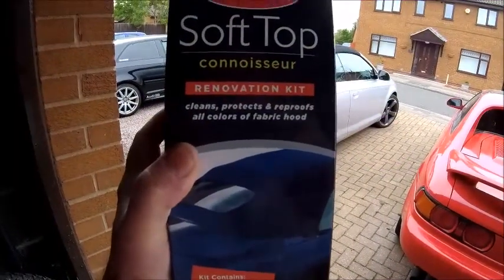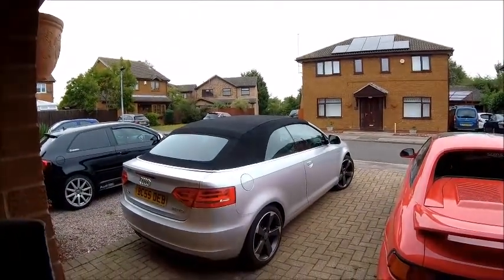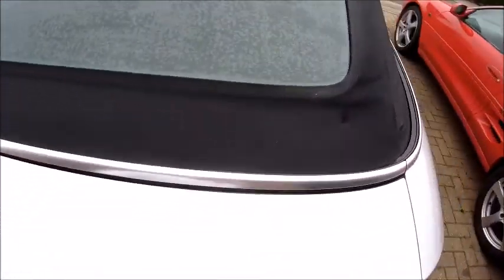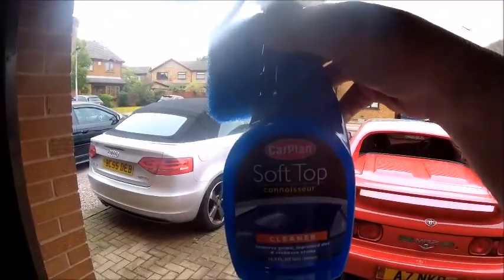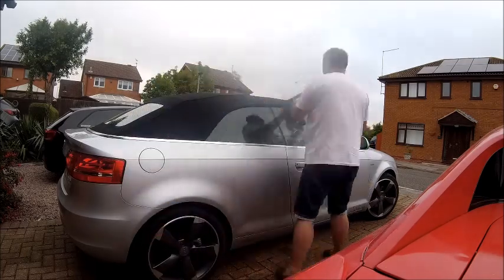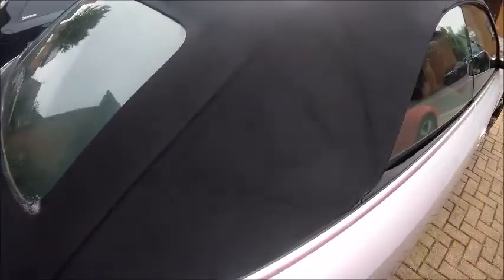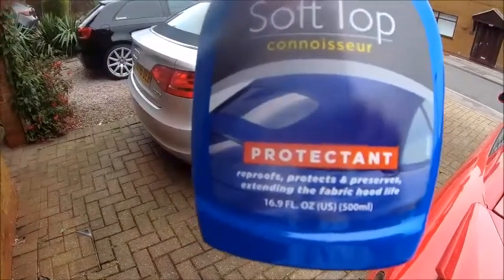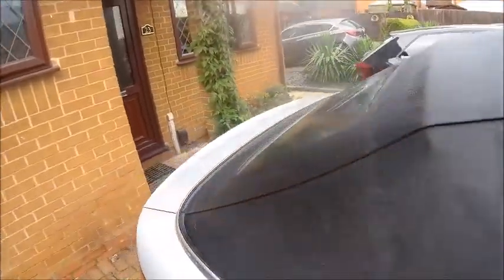Audi A3 Cabriolet Fabric Roof Cleaning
With the 3 days of summer the UK gets...it brought with it half the desert at seemed to dump itself on the cars ...Today's video is me using some "CarPlan" soft top cleaner to try to get the roof into some sort of order again..